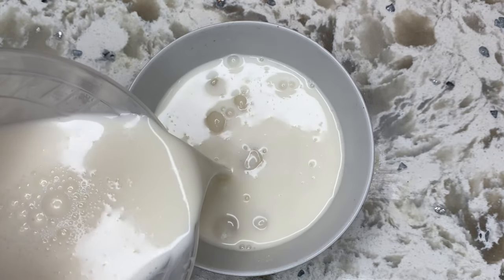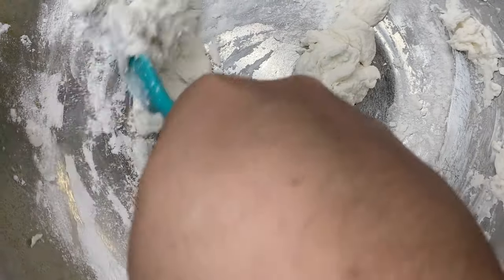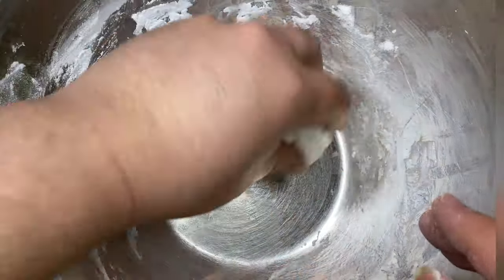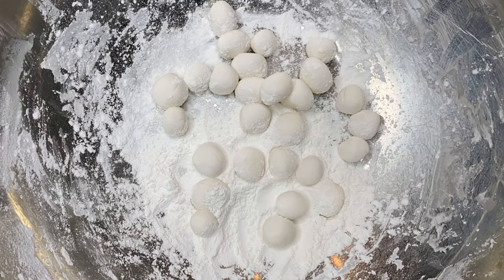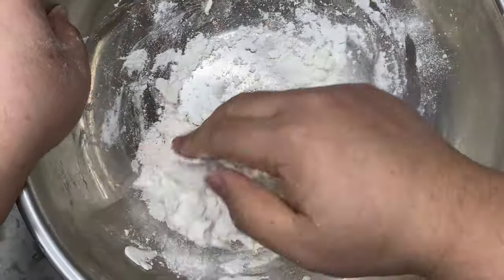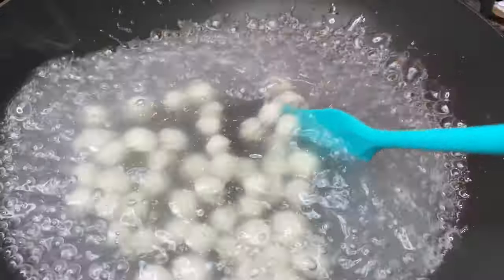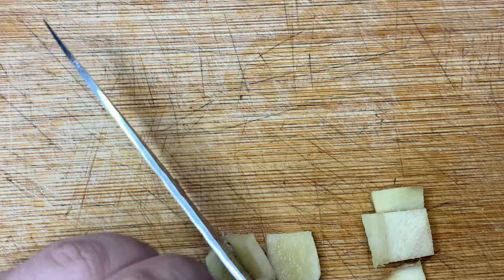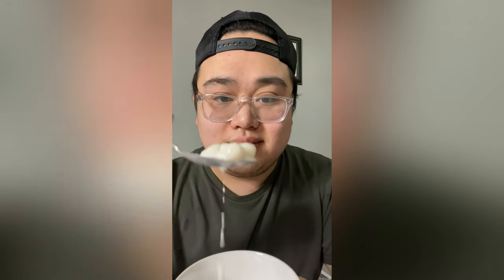Banh Ja'Neuk -Cambodian Glutinous Sweet Rice Ball W/ Coconut Ginger Sauce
Today I'm sharing with you a Cambodian classic Banh Ja'neuk! It's very similar to chinese Tangyuan, except it's served with a different sauce. The rice balls are however made in the same manner. Posting this early in case anyone wanted to make this for the upcoming Lunar New Year, or even Khmer New Year in April. Hope you all enjoy!

To find links to the equipment I use in the kitchen visit my Eatingwithblim Amazon shop